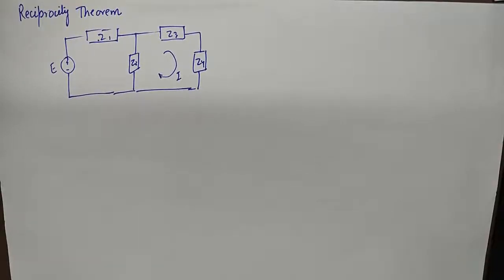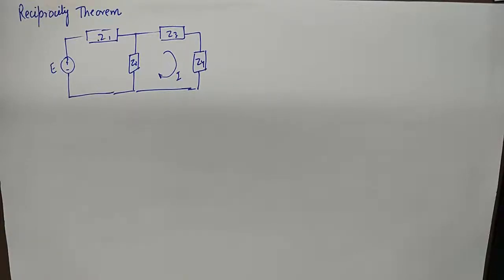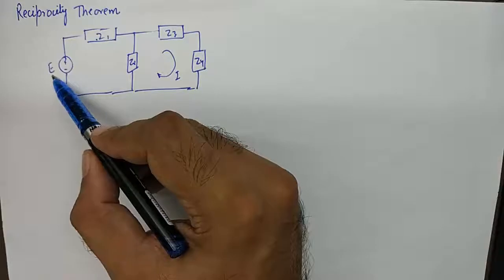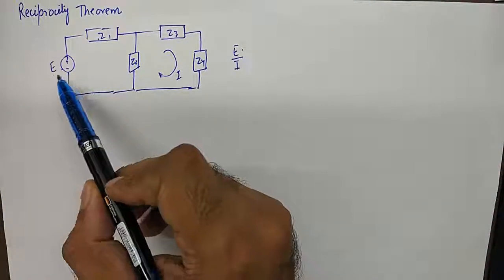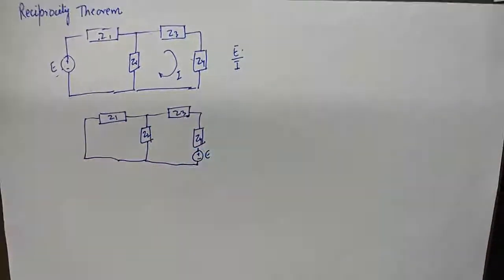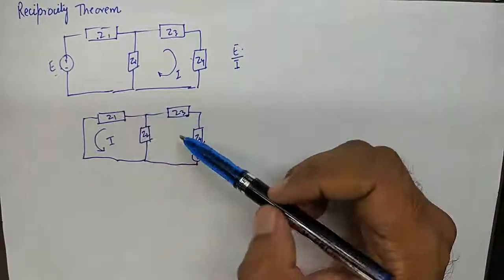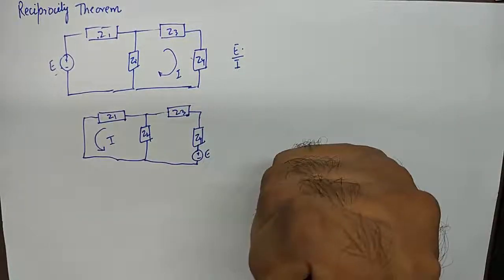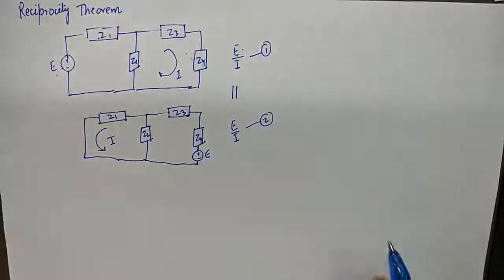Reciprocity Theorem - Introduction and Explanation | Quick and Easy